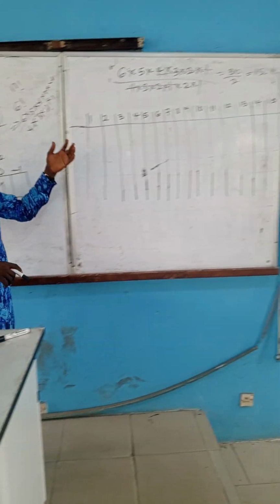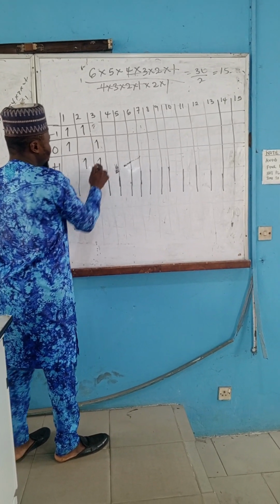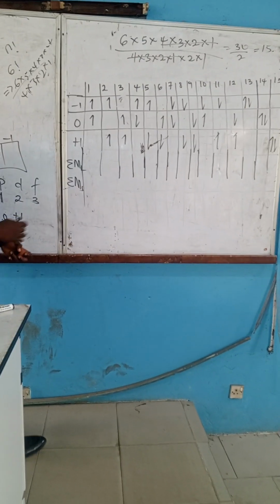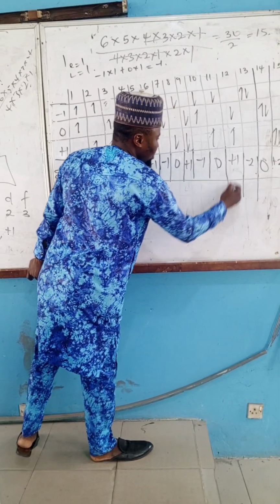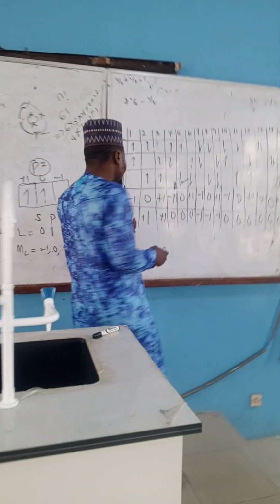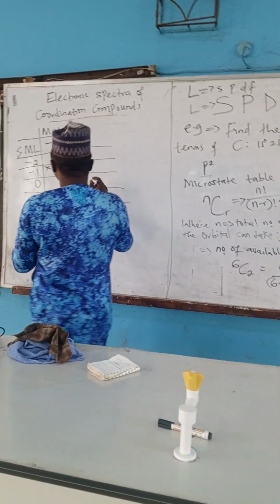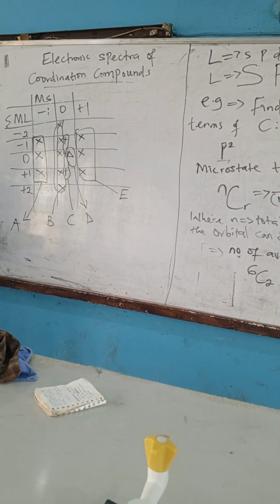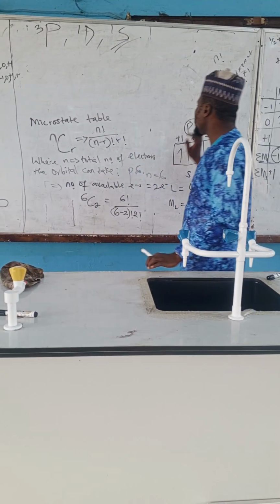Classification of Microstates | Multiplicity | Identification of Spectroscopic Terms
Confused about microstates, multiplicity, and spectroscopic terms? You’re not alone! These are some of the trickiest yet most fascinating concepts in chemistry and physics. In this video, we break everything down step by step:

✅ How to classify microstates for electron configurations
✅ Understanding spin multiplicity (2S+1) and why it matters
✅ Step-by-step method for identifying spectroscopic terms using Russell–Saunders coupling
✅ Hund’s Rules explained with clear examples (p²)